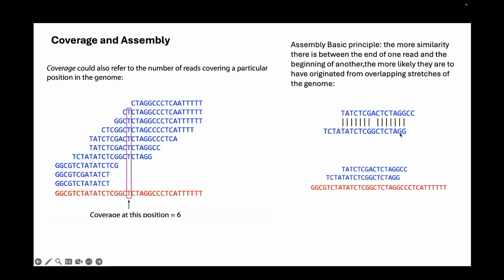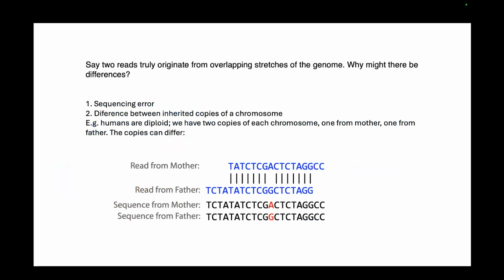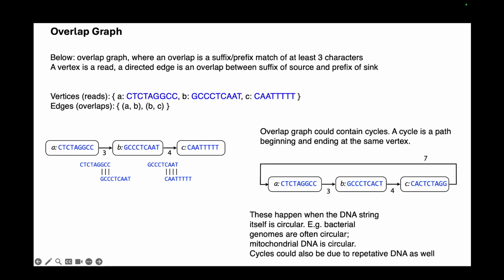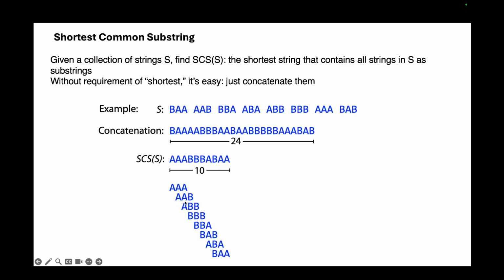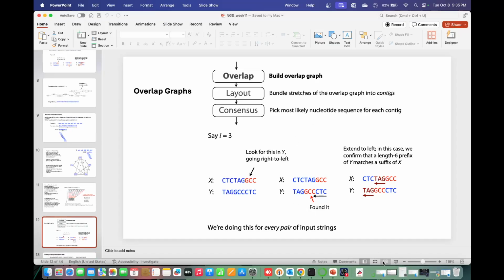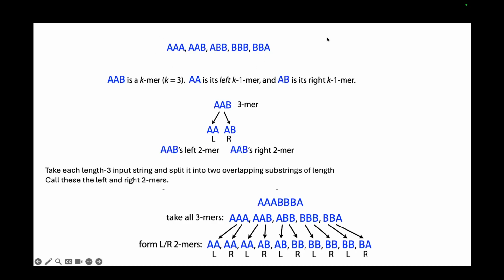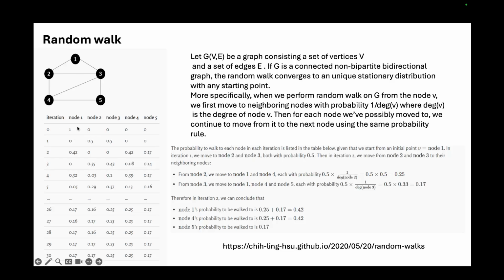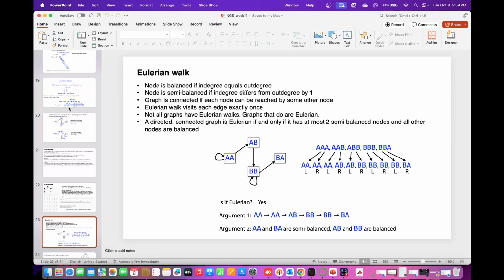Next Generation Sequencing Technologies : Data Analysis And ApplicationsWeek11